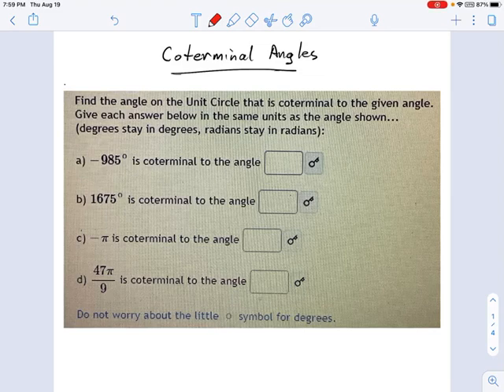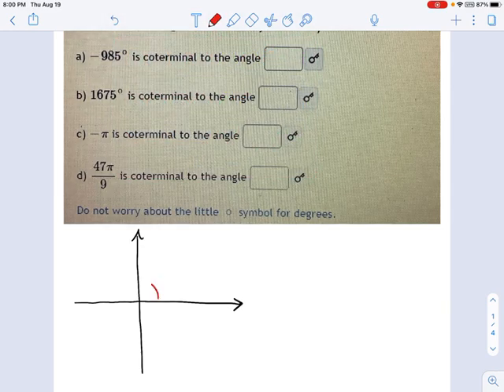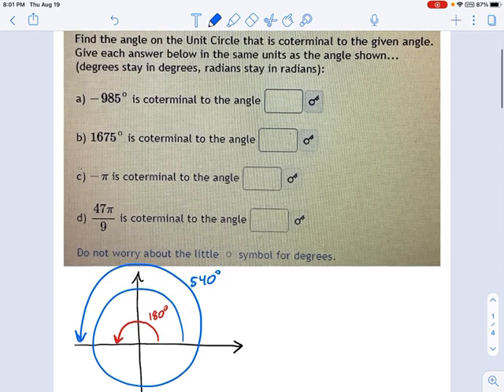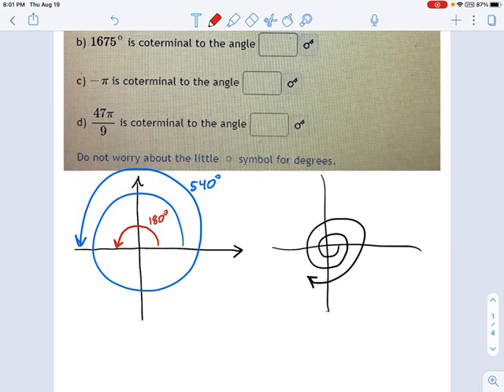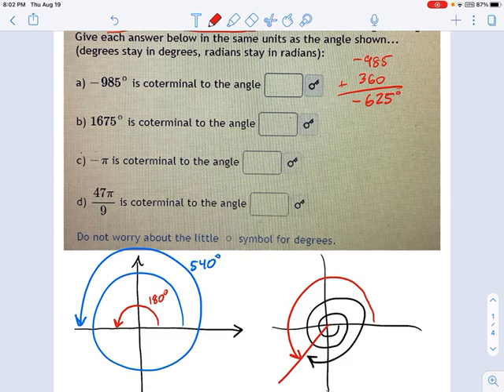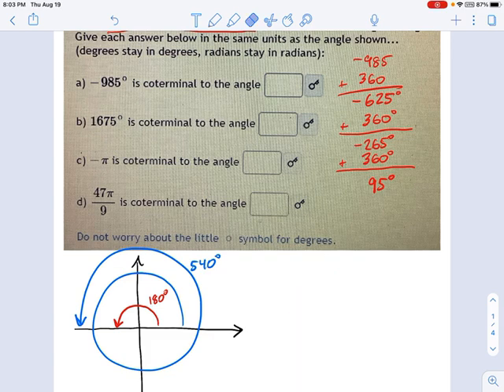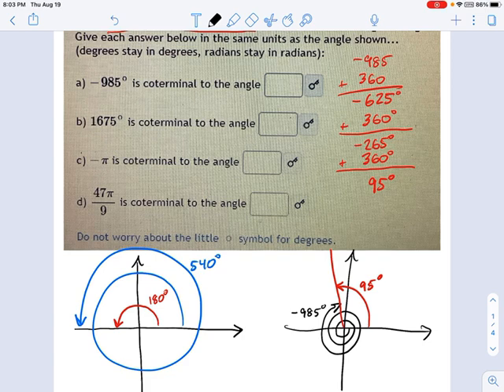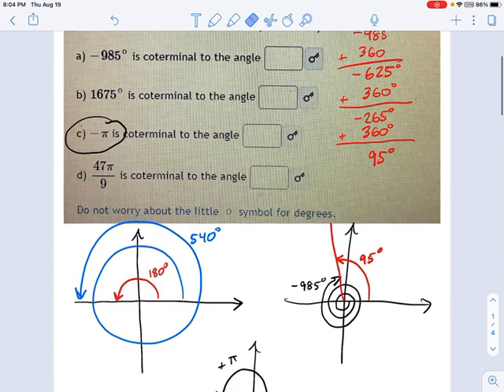SM3.07.45 -- Intro Coterminal Angles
Murphy Math --
Introduce coterminal angles, or spiral angles.  Find coterminal angles which share a terminal side on the unit circle.